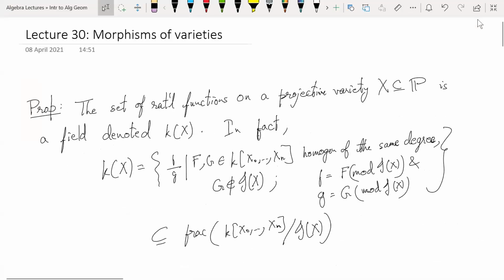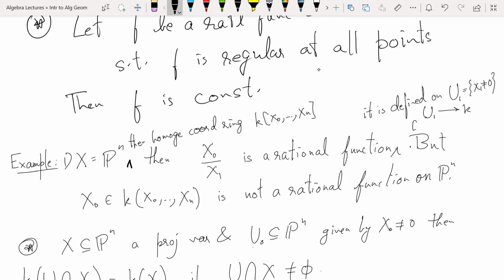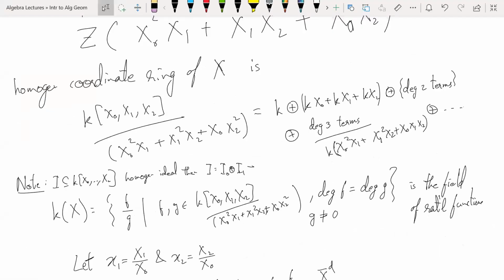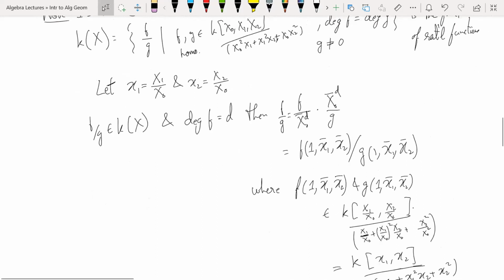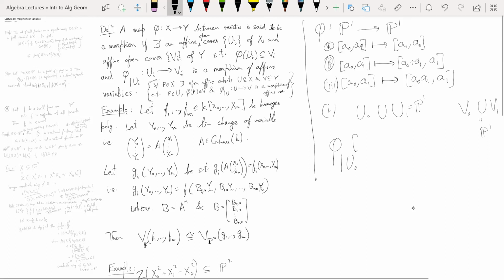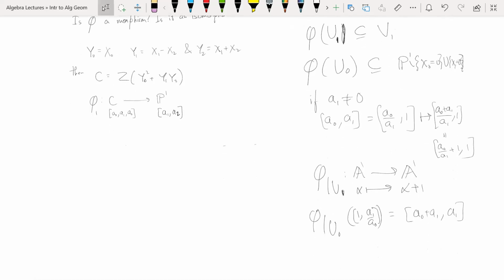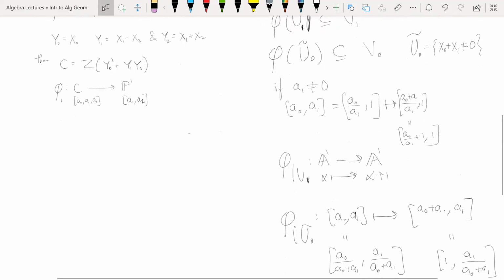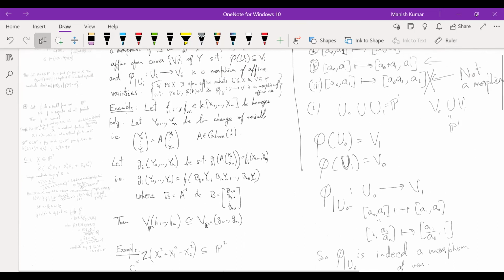Lecture 30: Introduction to Algebraic Geometry-BMathIII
Morphism of varieties